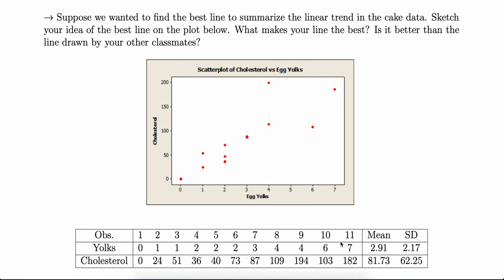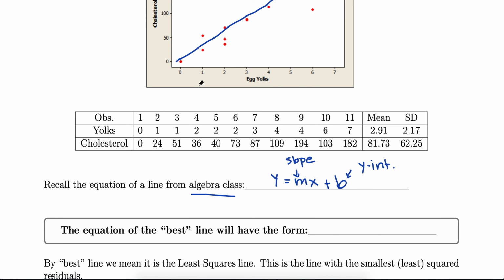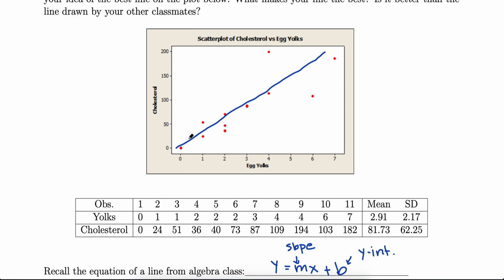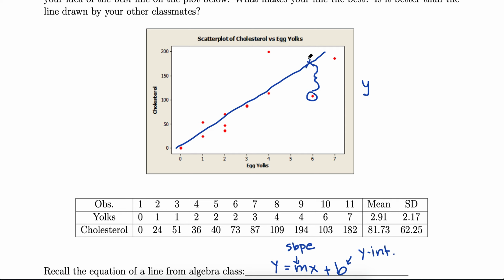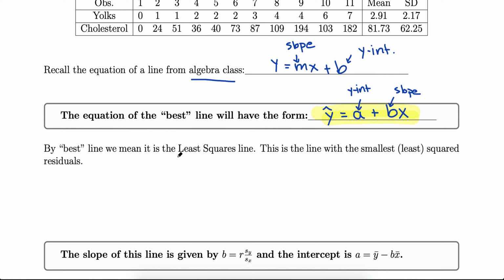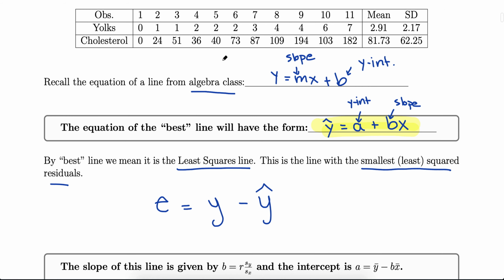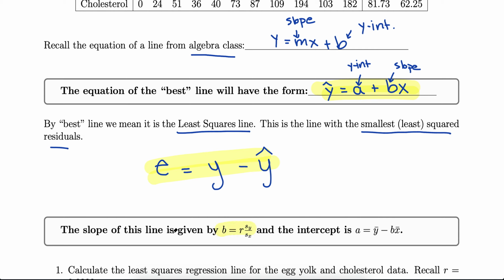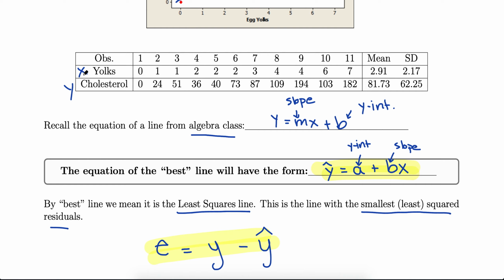Regression 1 of 5